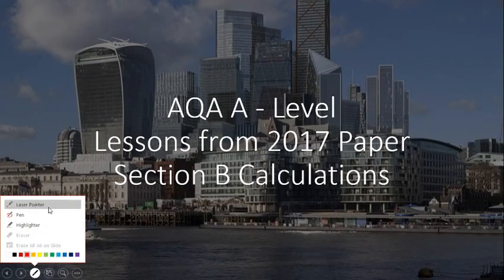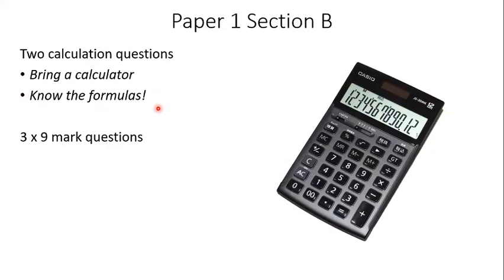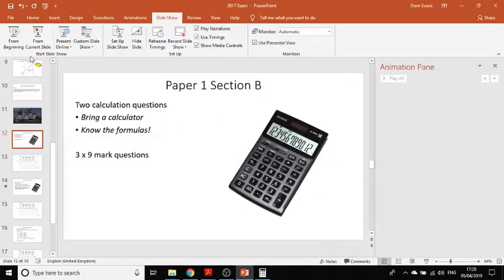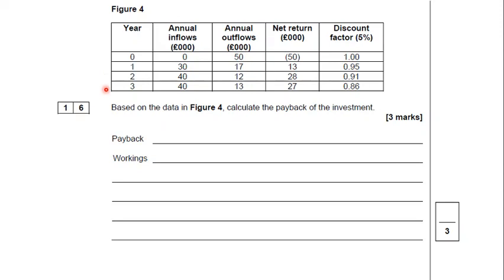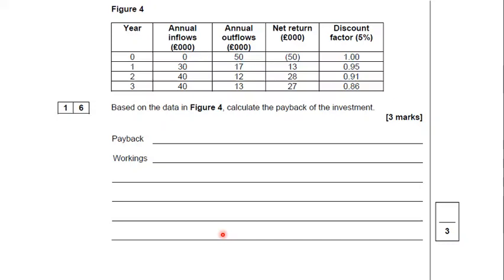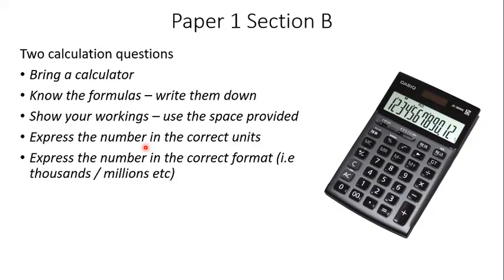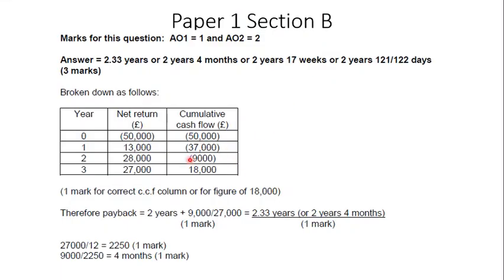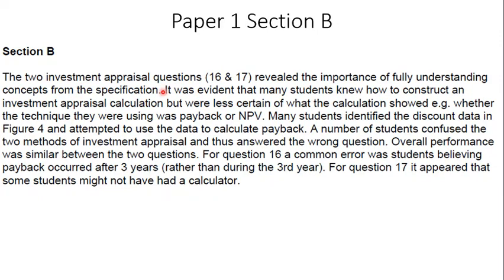2017 Paper 1 Calculation Questions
This video gives tips for how to answer calculation questions in paper 1.